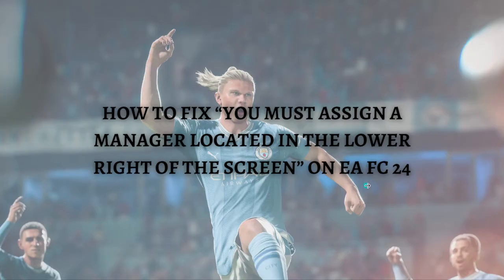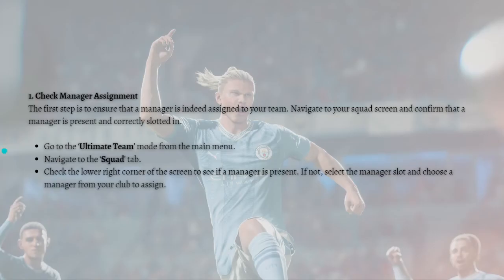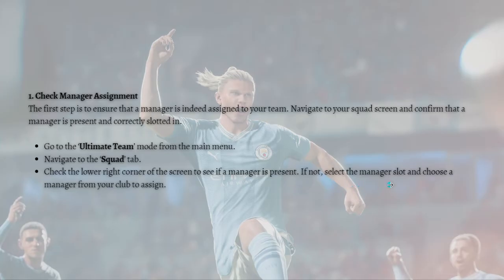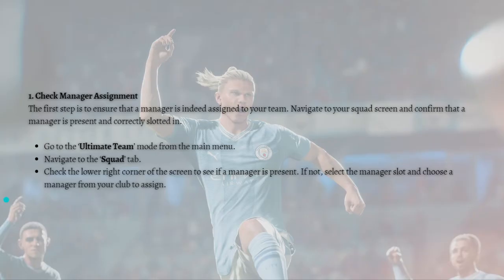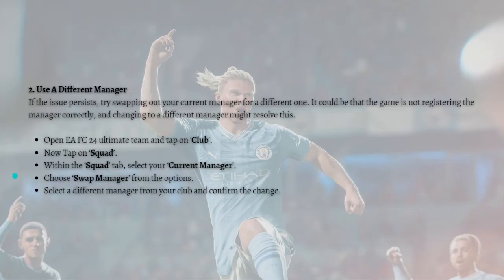How To Fix “You Must Assign A Manager Located In The Lower Right Of The Screen” On EA FC 24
Learn How To Fix “You Must Assign A Manager Located In The Lower Right Of The Screen” On Ea Fc 24. This video will show you how to fix EA FC 24 you must assign a manager located in the lower right of the screen. If you're wondering how to fix you must assign a manager located in the lower right of your screen on ea fc 24 this is for you.